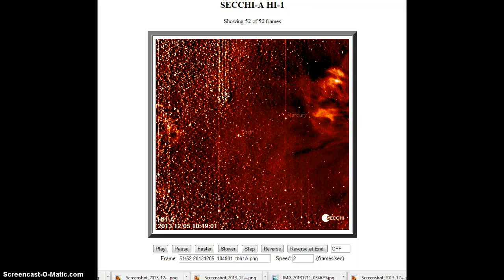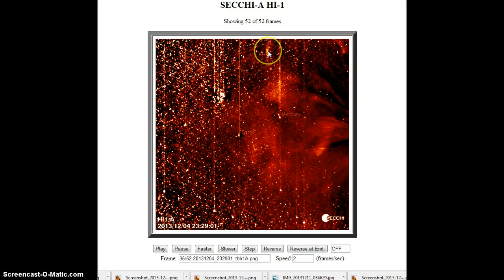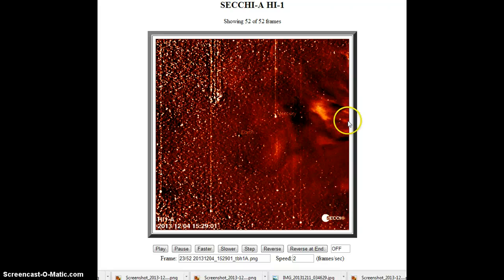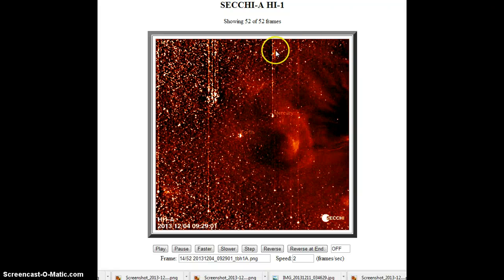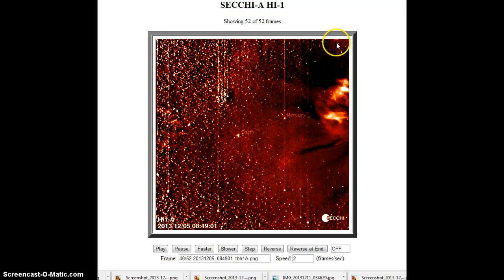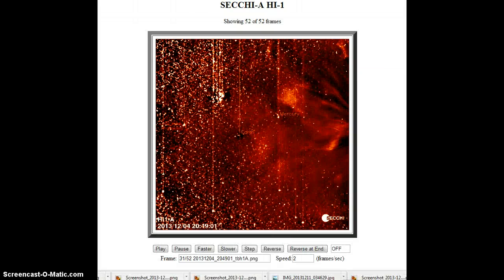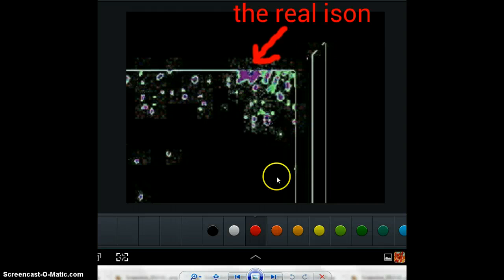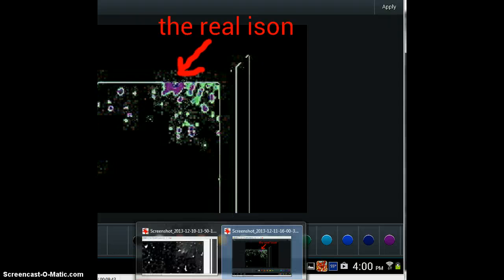ison comet,,the real ison pics,,Dec 12,2013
the true ison pics from  dec 6 ,,,i think people have been following the debris from ison not the main body,,and i think it is way off the path that nasa is telling us